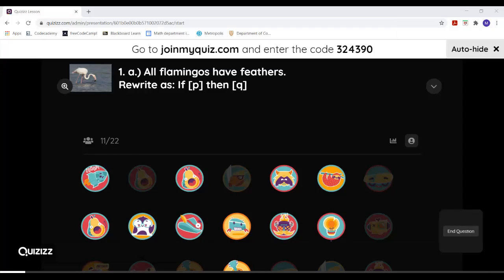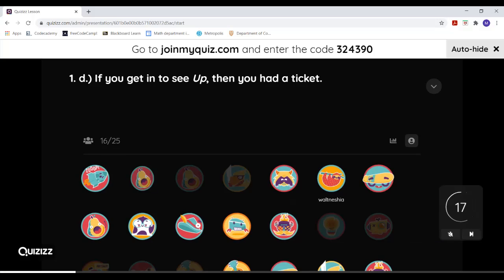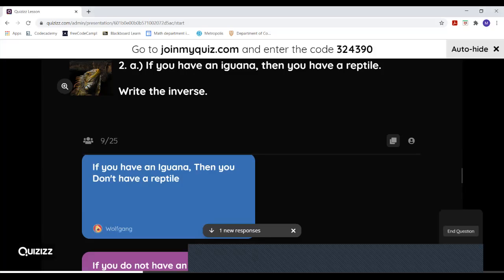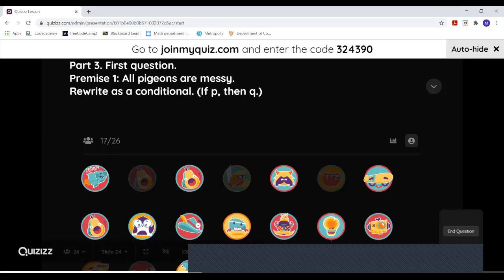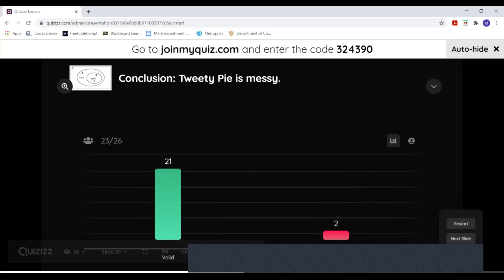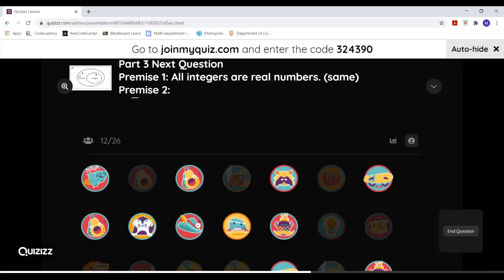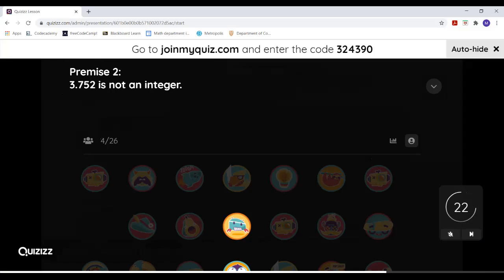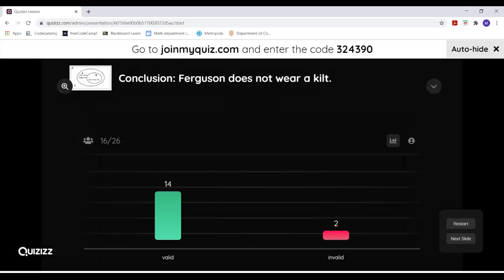Math 1332 Section 009 Date 2/3/21